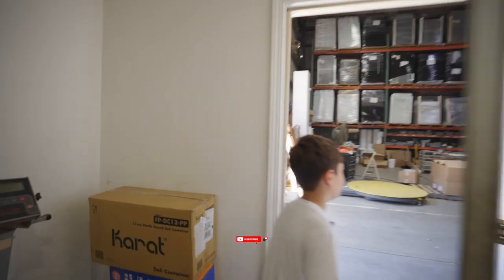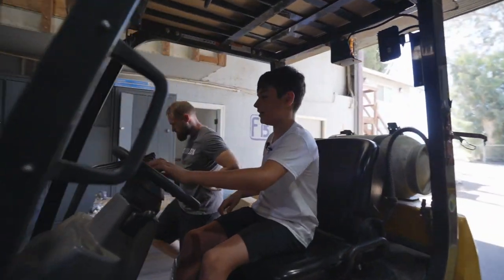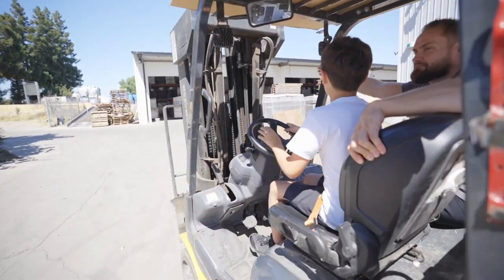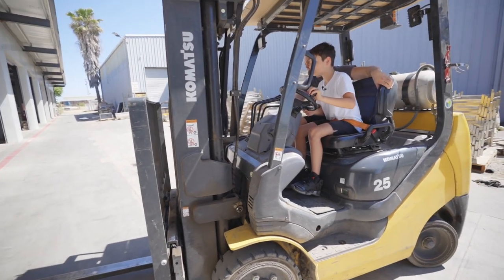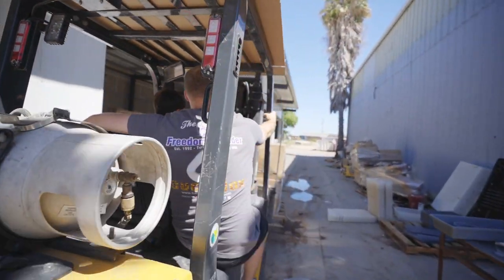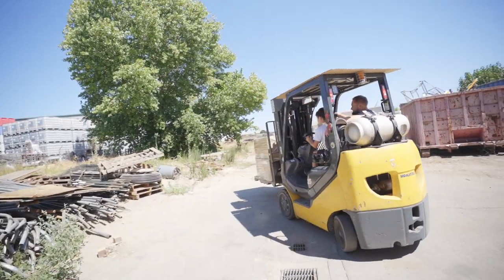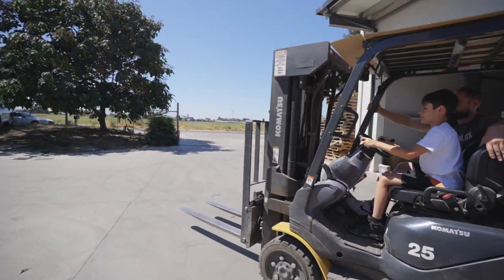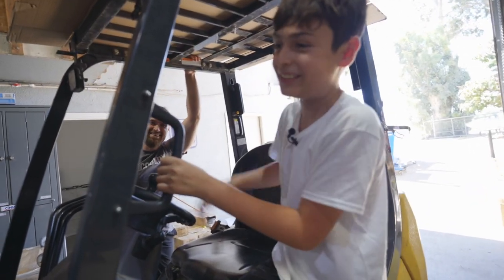How to drive a forklift at Freedom Breeder